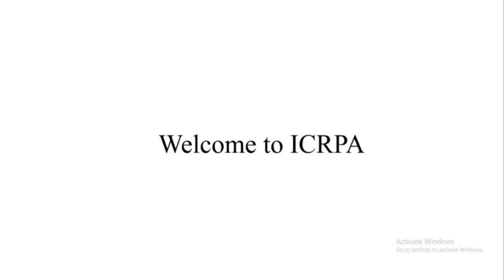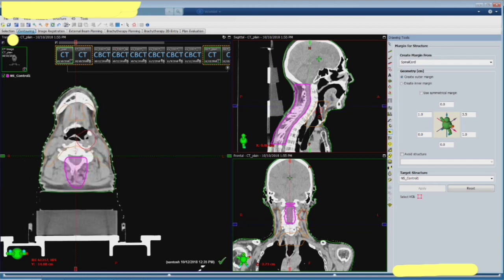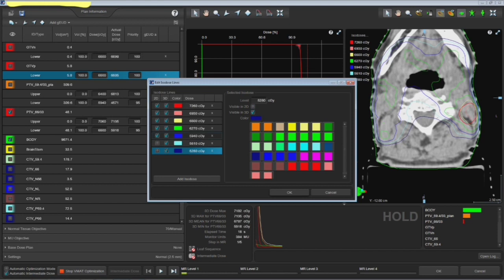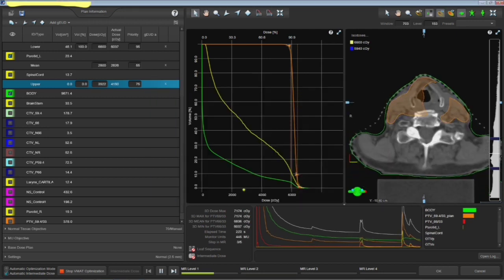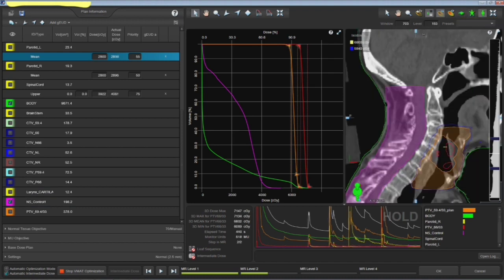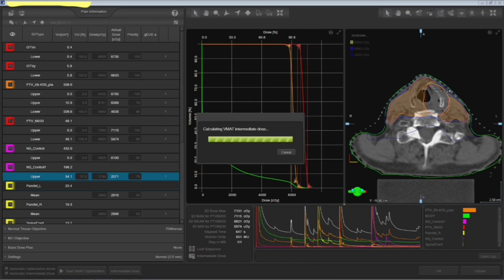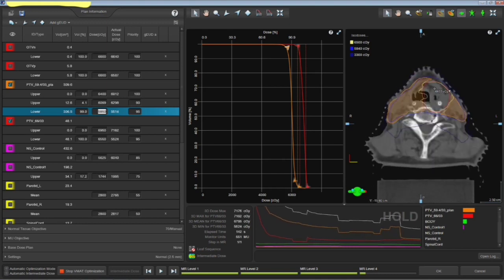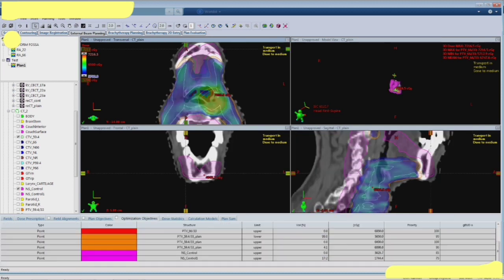RapidArc Planning In Eclipse TPS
This video is for those who want to learn about RapidArc Planning in Eclipse TPS.